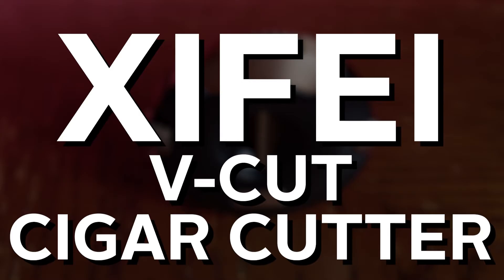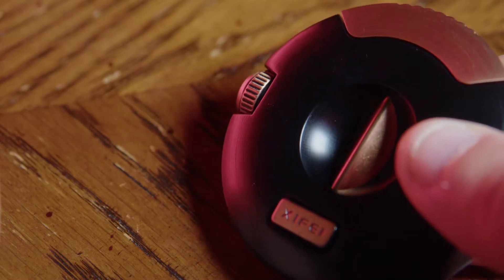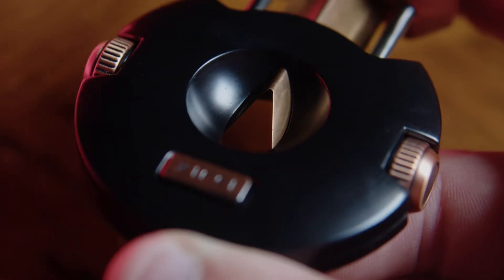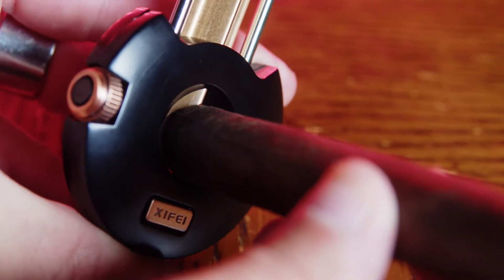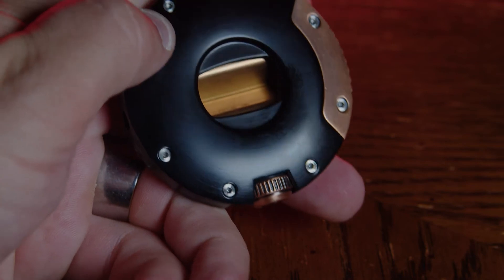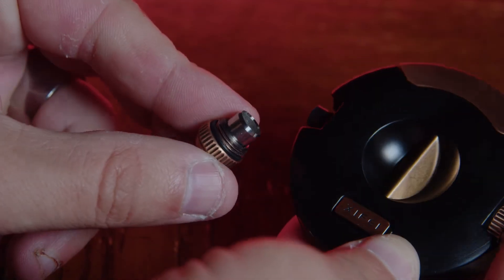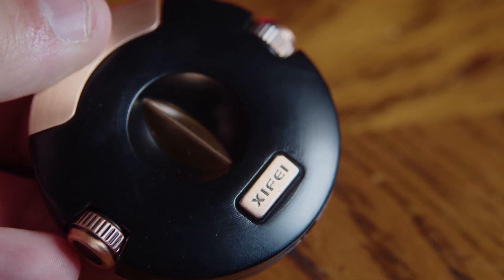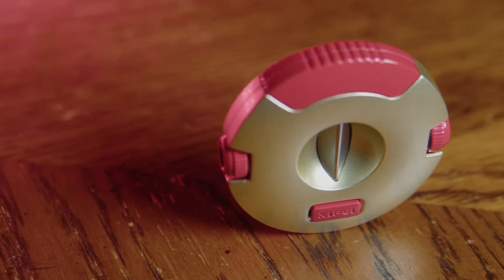XIFEI Cigar Cutter V Cut with 2 Cigar Punches